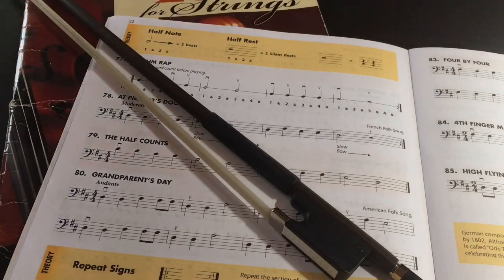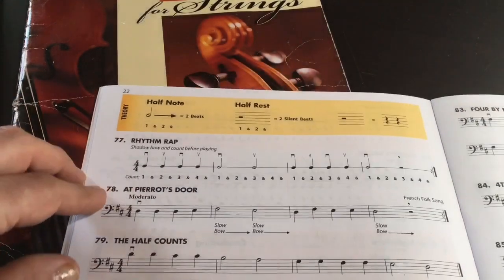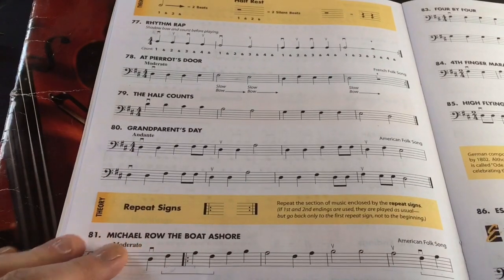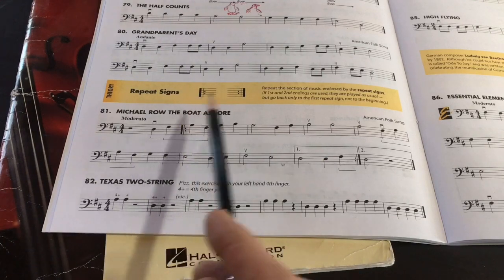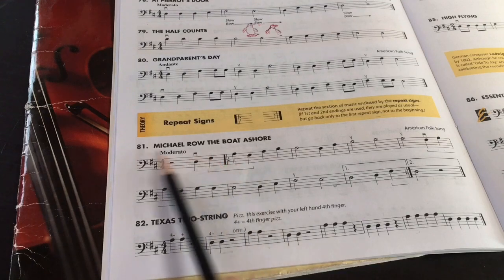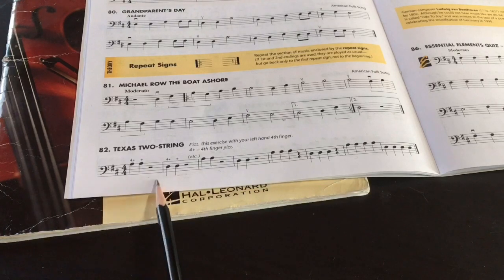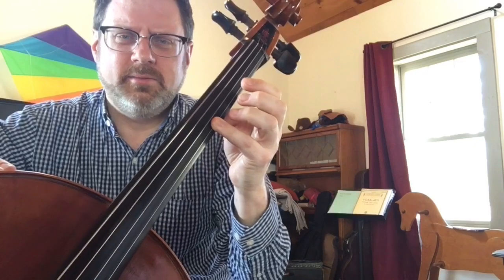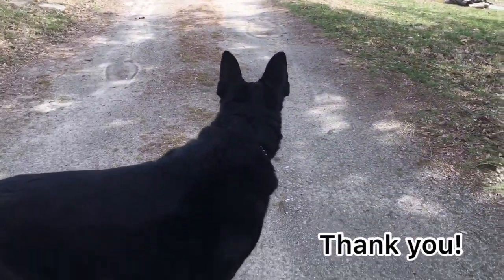1st Year Cello - Lesson #2 p22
Part two for beginner cellists.  Listen and do!  Play along, pause and replay any section you need.

I highly recommend going back over Lesson #1 several times.  There was a ton of stuff covered in that video!

Comments are welcome and helpful for me.